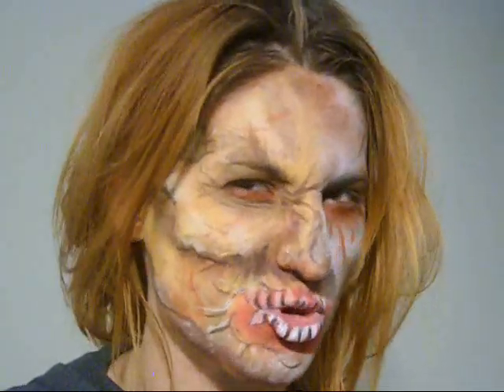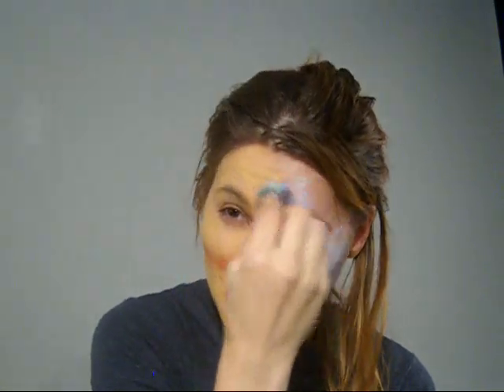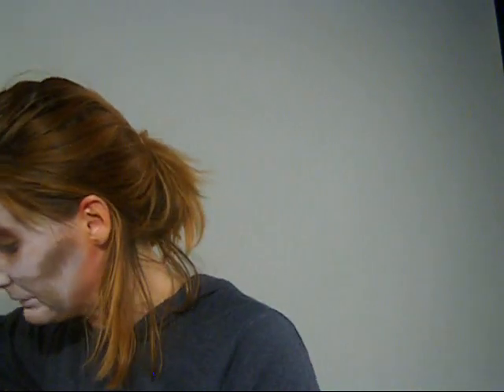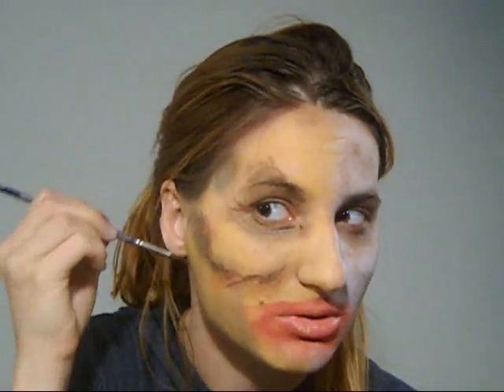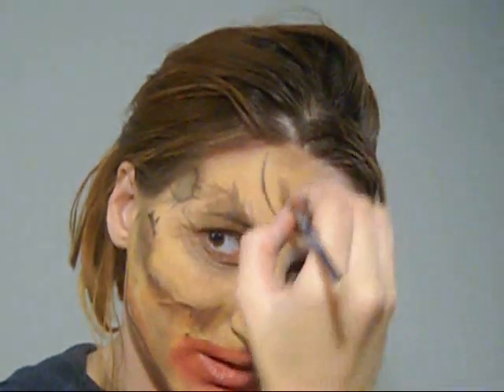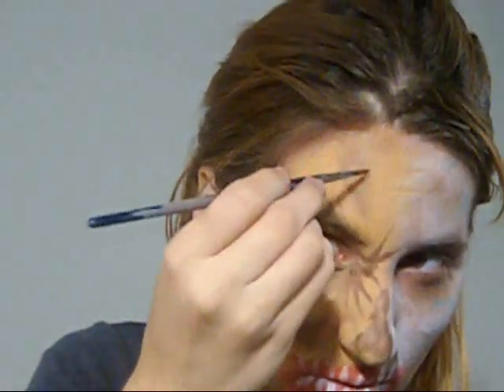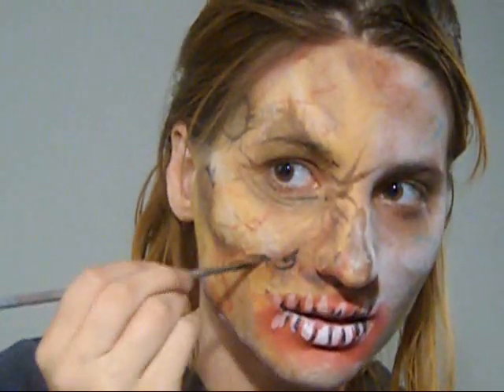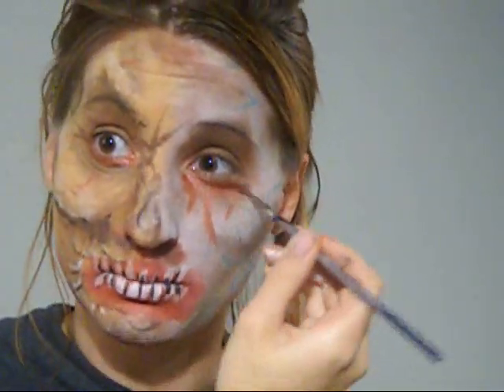ZOMBIE MAKEOVER- Face Painting Design for Halloween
JESTPAINT(dot)COM